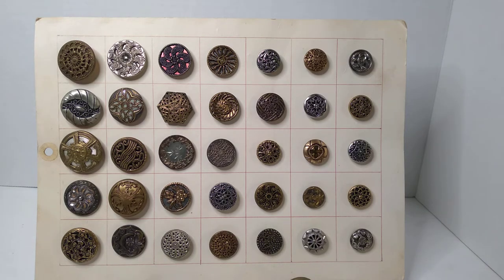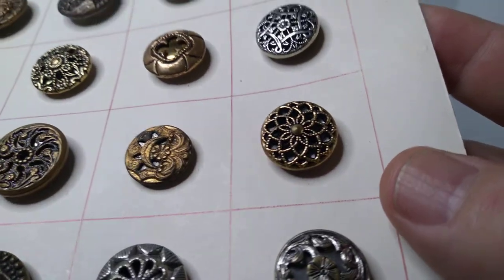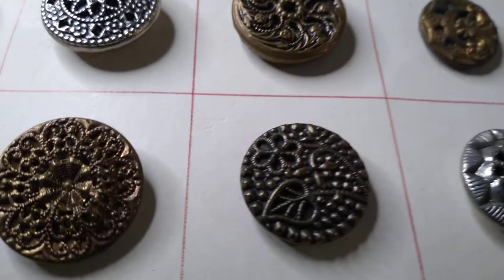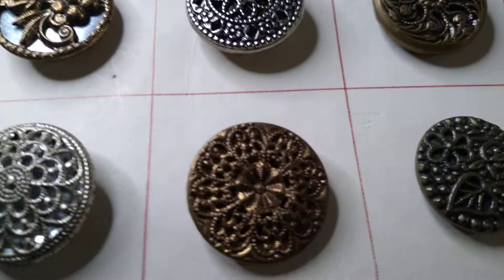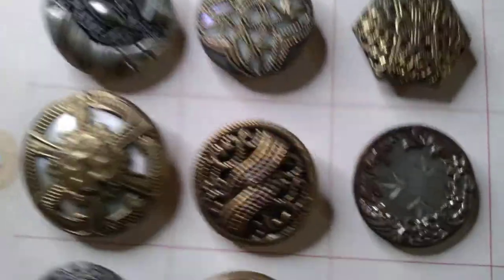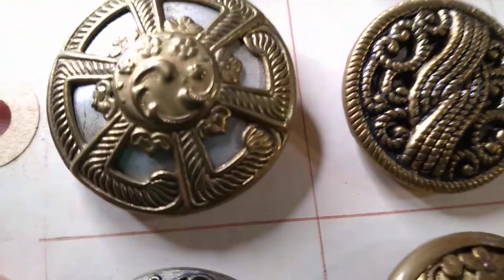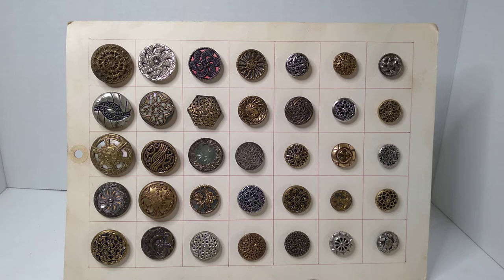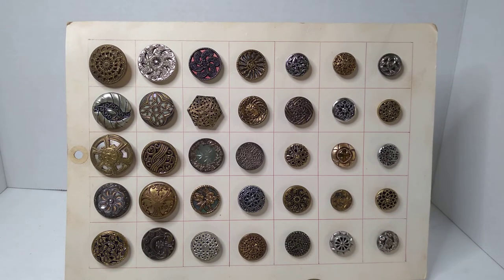BestICanAfford Budget Corner: Fanciest button collection I've seen! Rich people buttons, too good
for the likes of me!  fancy, gold, silver,  brass, copper, screen, mirror, mother of pearl, craftsmanship.